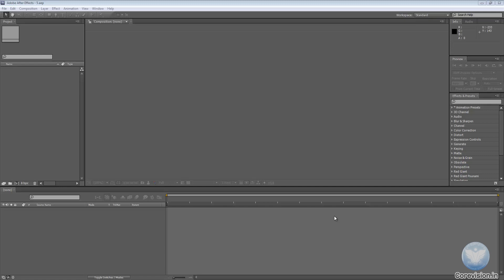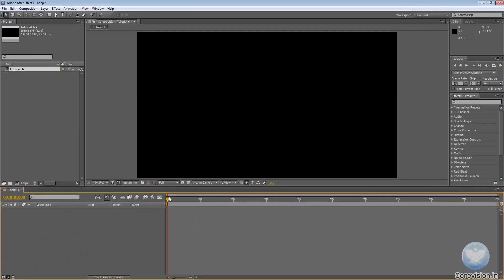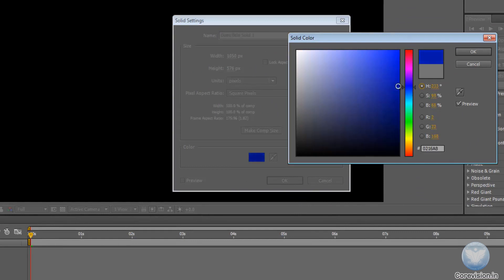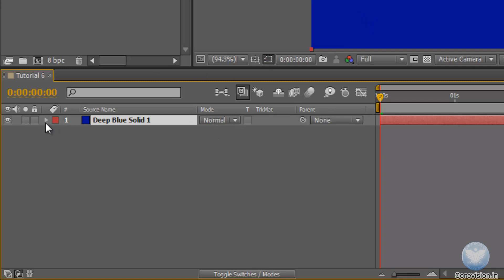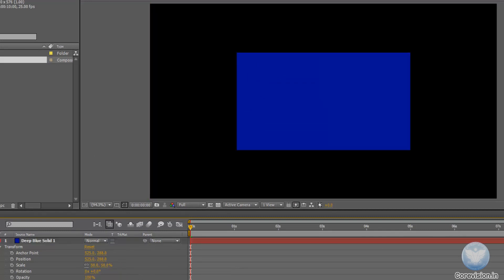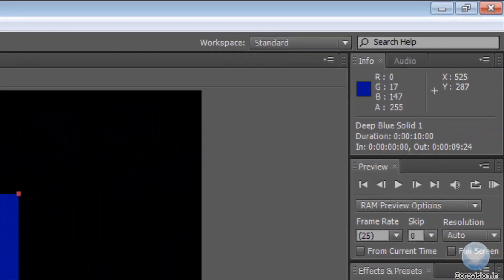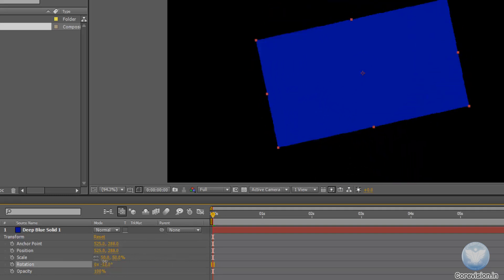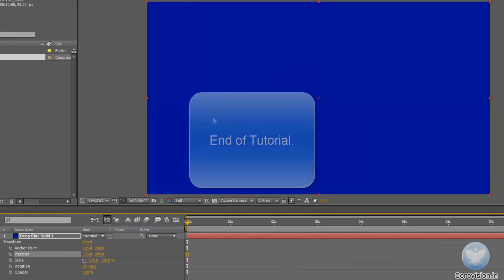06 Object Properties And Timeline Panel - Adobe After Effects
Adobe After Effects is a digital visual effect, motion graphics, and compositing application developed by Adobe Systems and used in the post-production process of filmmaking and television production.

Animation and Movie Making